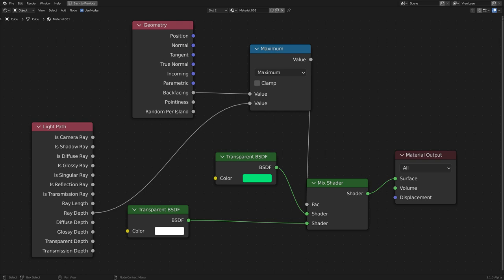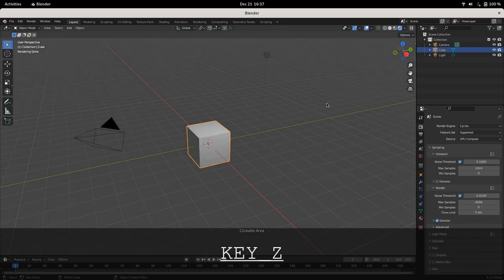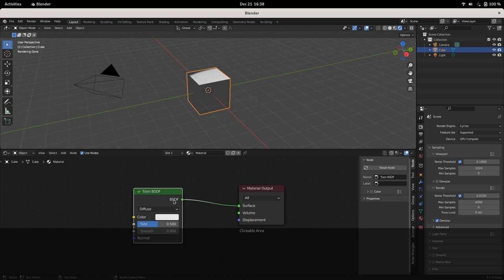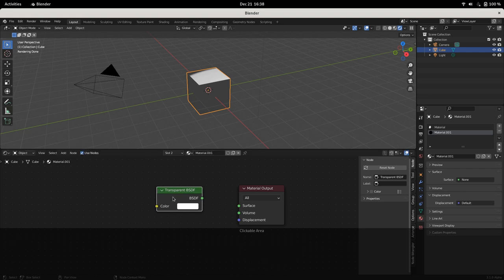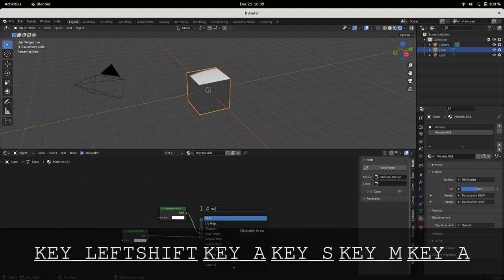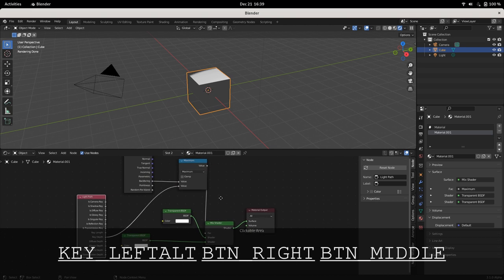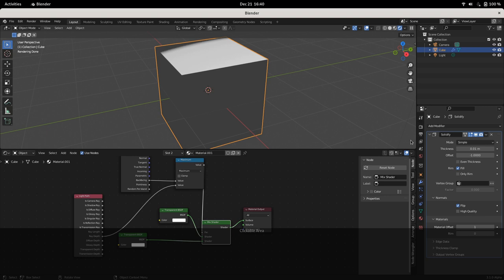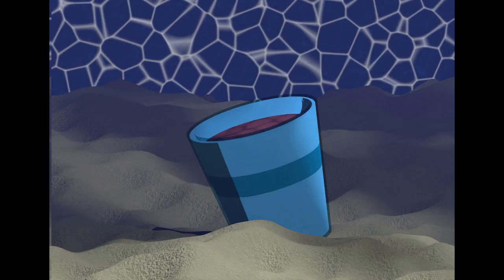Blender outline material | 3.1a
This material won't work with the meshes that are complex.

00:00 Screenshot | Node arrange & Node wrangler
00:21 Opening Shader editor
00:34 Toon material(First material)
00:54 Outline material(Second material)
02:25 Setup Solidify modifier
02:41 Setup Color and Thickness
03:08 Outro